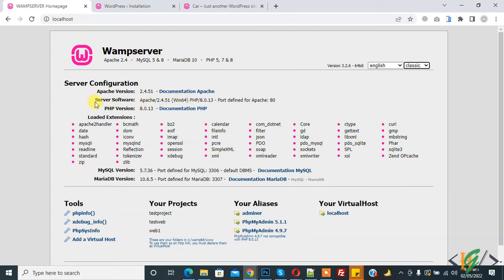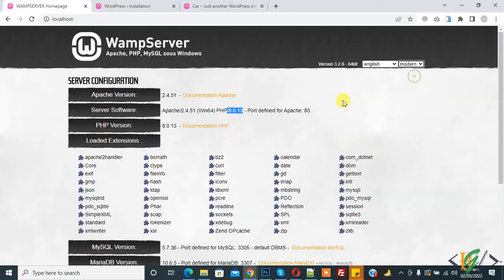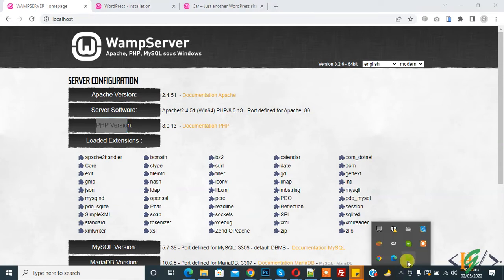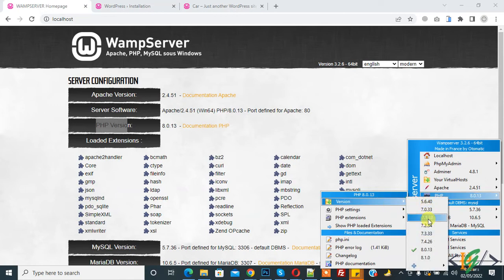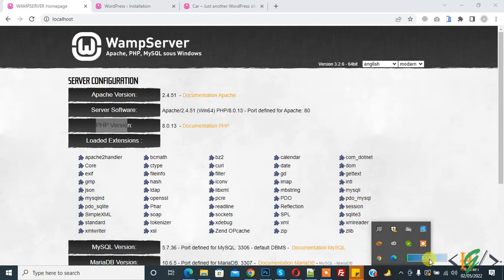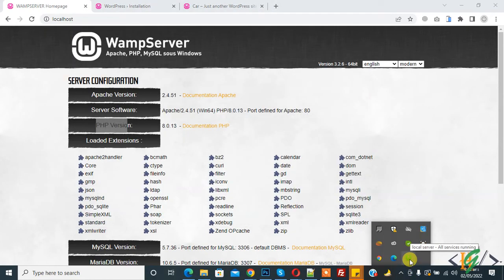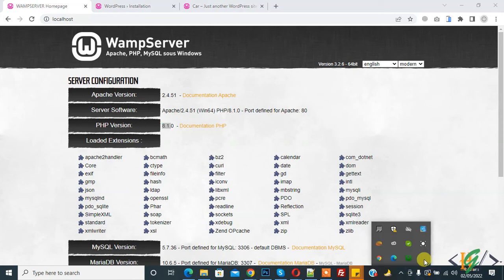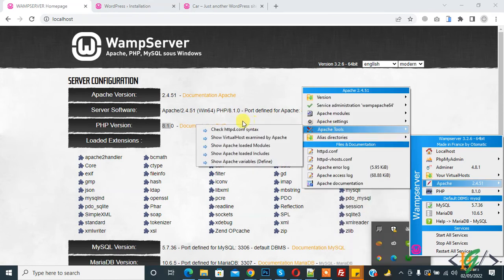How to Change PHP Version in Localhost Wamp Server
In this wampserver tutorial for beginners you will learn how to upgrade or downgrade php version in localhost using wamp server.